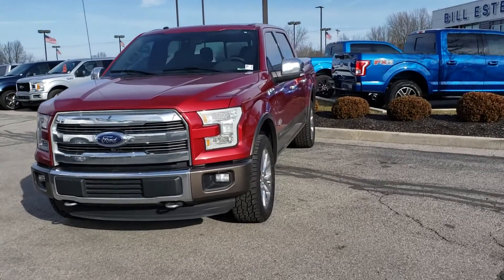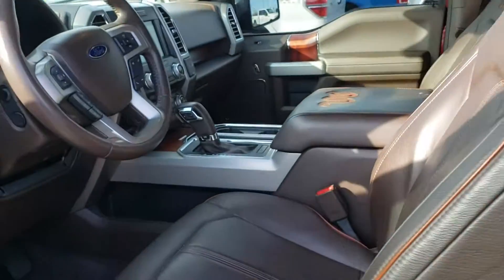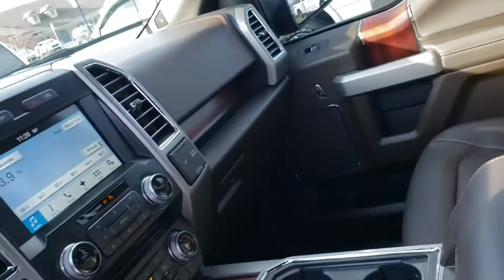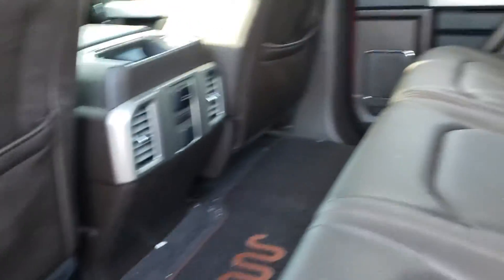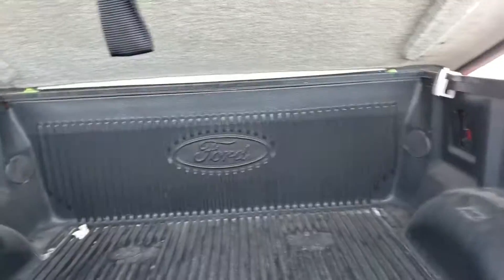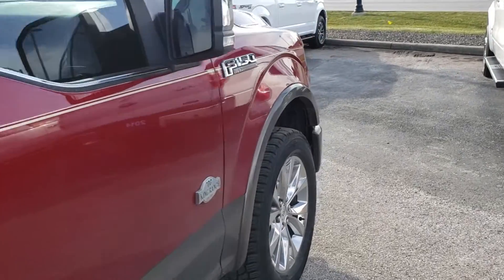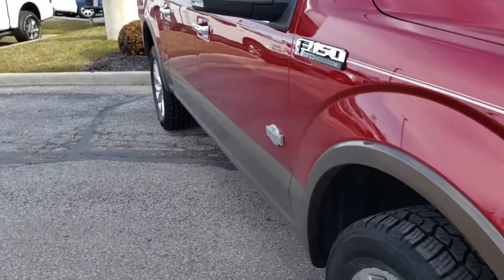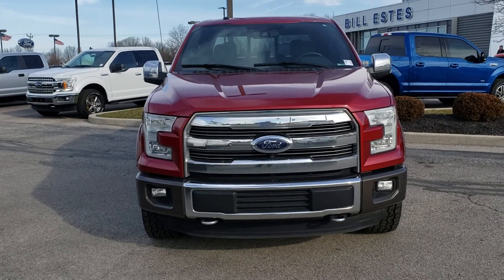Stephen McCauley Bill Estes Ford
2016 Ford F-150 King Ranch Ruby Red/Caribou